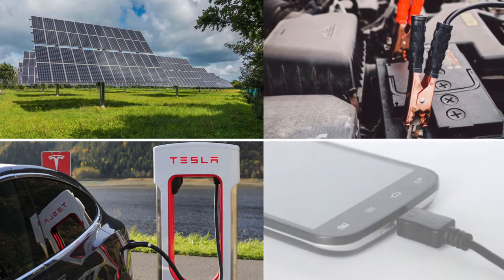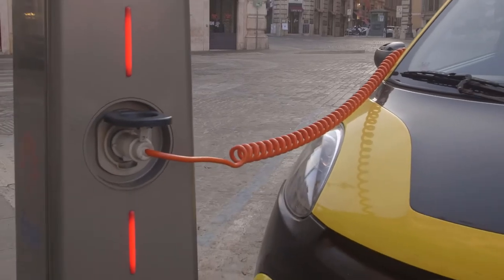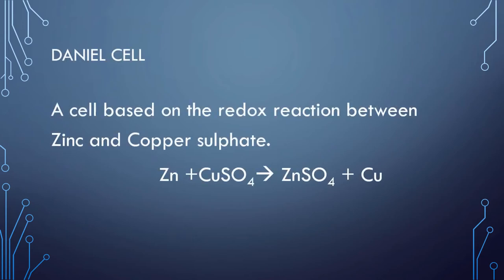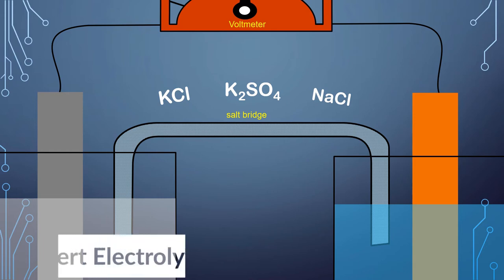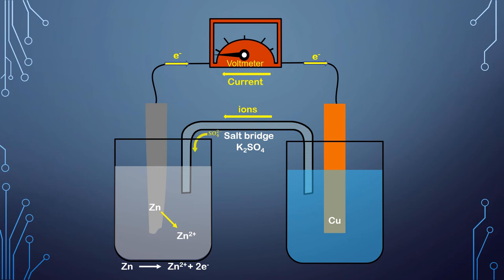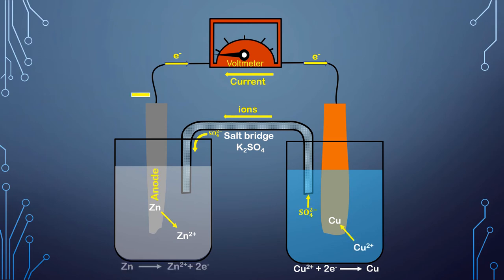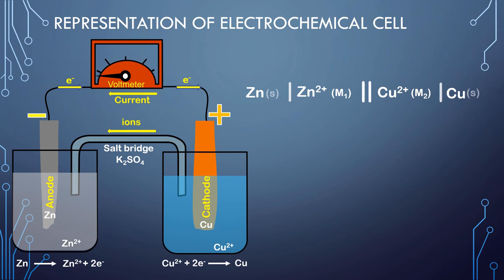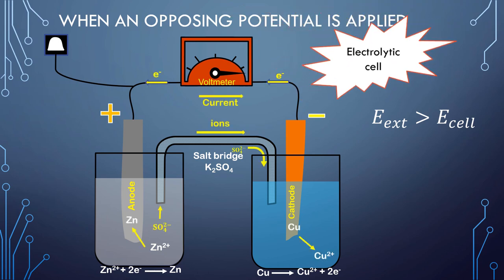Introduction to Electrochemistry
In this video we will begin with the discussion of chapter Electrochemistry. Electrochemistry is everywhere. It is important in almost all technological advances in the world because it has everything to do with creating effective forms of solar heating, making electric cars work and generally doing anything useful that involves energy storage. Even the sensory signals sent from the brain thro’ the cells and from the cells back to the brain are all based on the electrochemical phenomena.